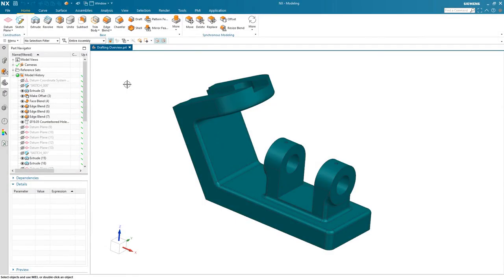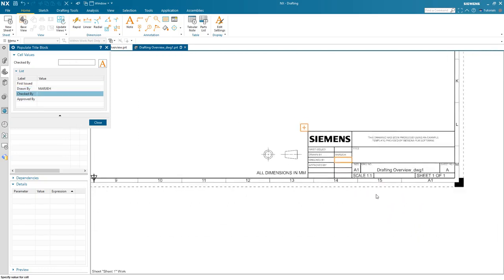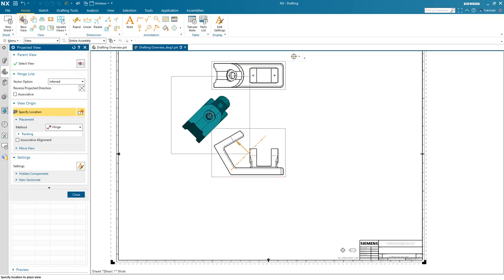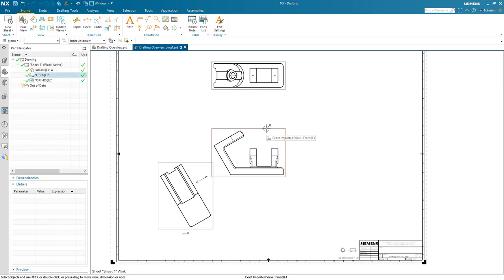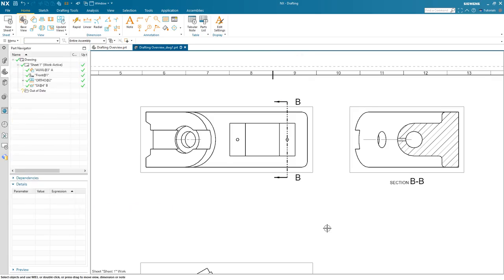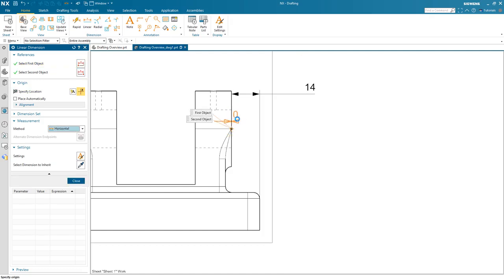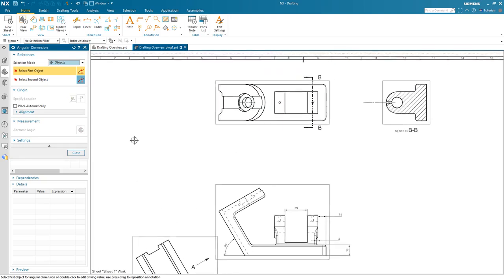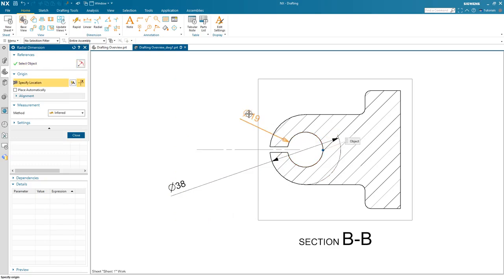Mastering Technical Drawings: From Part File to Dimensioning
"Looking to turn your 3D models into professional 2D technical drawings? 📐

In this tutorial, we walk through the essential steps of creating a high-quality drawing from a part file. From setting up your title block to advanced sectioning and dimensioning, this video covers everything an engineering student or professional needs to know.

What you’ll learn in this video:

Setting Up: How to open a new drawing and reference your existing part file [00:13].

The Title Block: Populating the 'drawn by' and 'approved by' fields automatically [00:56].

View Placement: Mastering model views, projected views, and hinged axis views [01:27].

View Settings: Adjusting hidden lines and removing tangency for cleaner drawings [02:43].

Section Views: How to create accurate cross-sections through specific holes or features [03:11].

Dimensioning Pro-Tips: Using linear, vertical, angular, and radial tools to define your part [04:10].

Whether you are working on a university project or a professional design, these drafting techniques will ensure your drawings are clear and precise.